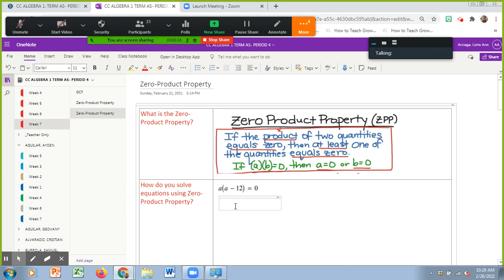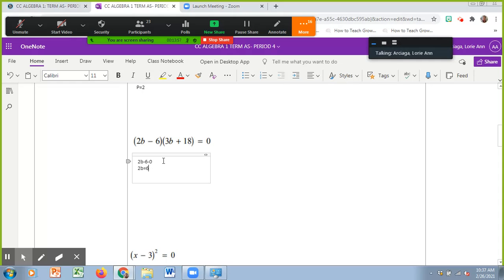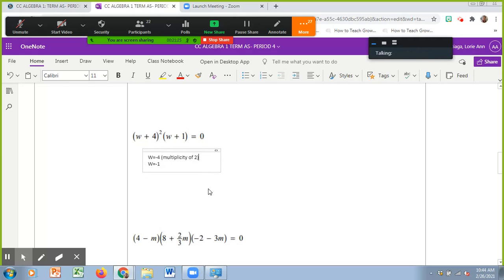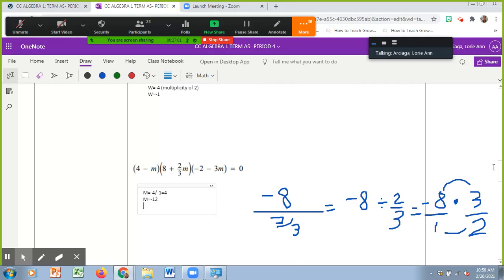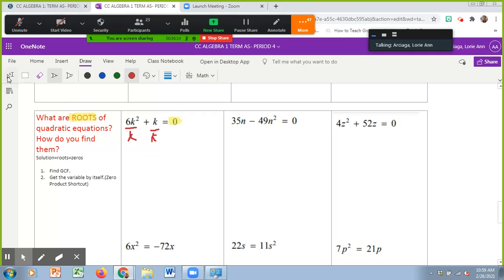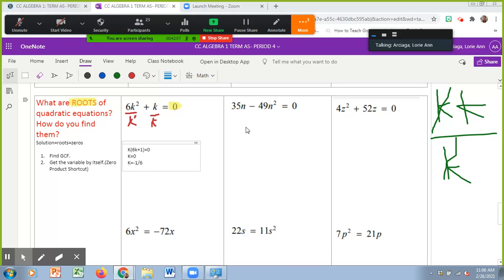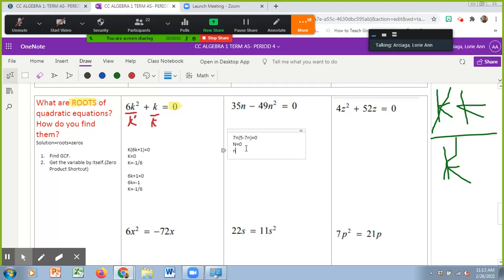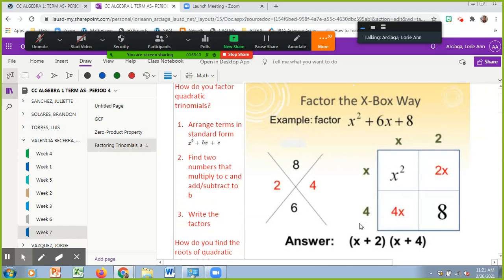Alg7.4 Factoring Trinomials P4